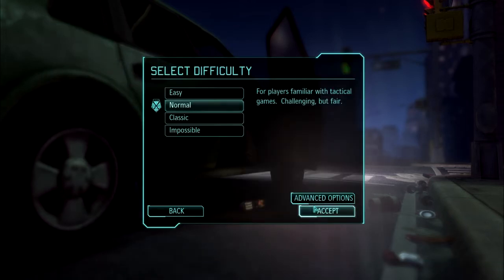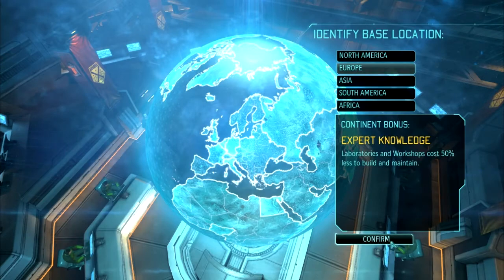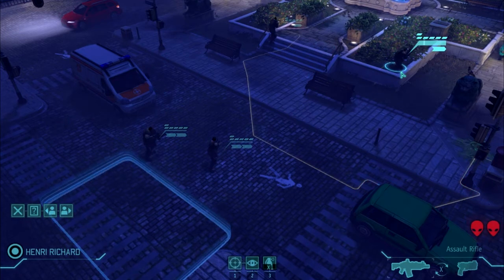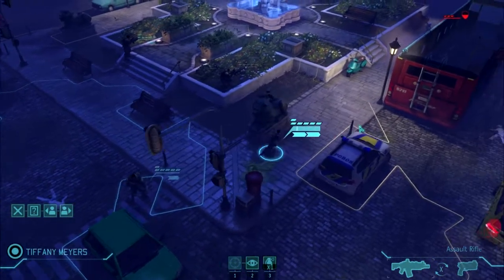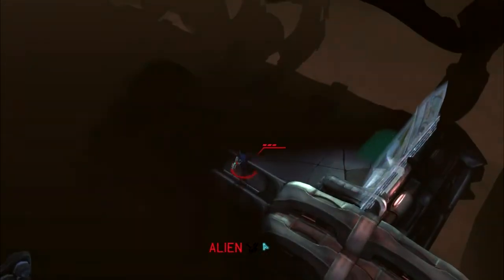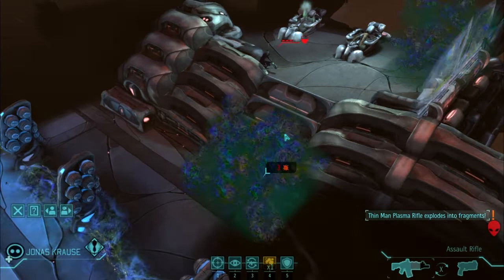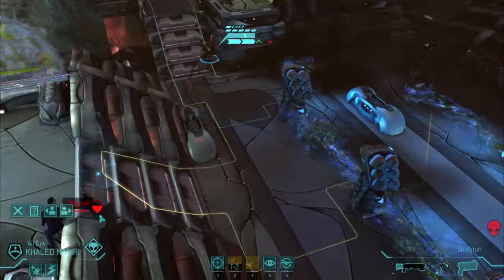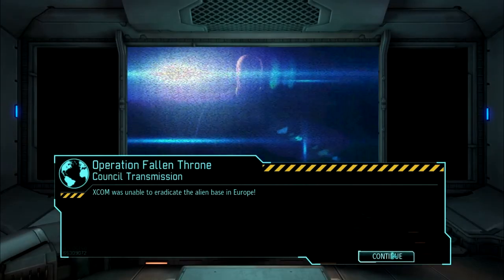XCOM: Enemy Unknown Review 2012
XCOM: Enemy Unknown is a turn-based tactics tactical role-playing strategy video game developed by Firaxis Games for publisher 2K Games, released on October 9, 2012, in North America and scheduled to be released three days later on October 12 in Europe and Australia for Microsoft Windows, PlayStation 3 and Xbox 360. The game is a "reimagined" remake of the 1994 classic strategy game UFO: Enemy Unknown.The game returns to the roots of the X-COM series, differentiating it from the previously announced shooter XCOM by 2K Marin.
Set in the near future following an alien invasion of earth, XCOM puts the player in control of an elite multinational military organisation called XCOM, which is tasked with defending the Earth against the alien incursion. The player commands troops in the field in a series of turn-based tactical missions; between missions, the player directs the research and development of new technologies from recovered alien technology and captured prisoners, expands XCOM's base of operations, manages XCOM's finances, and monitors alien activity.